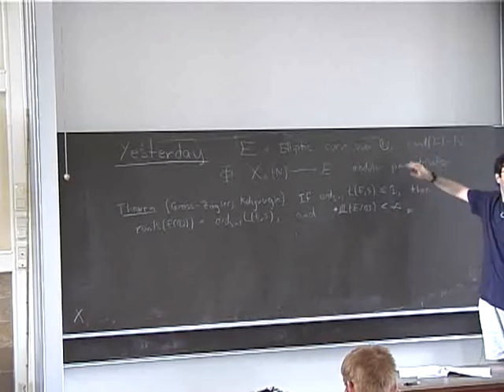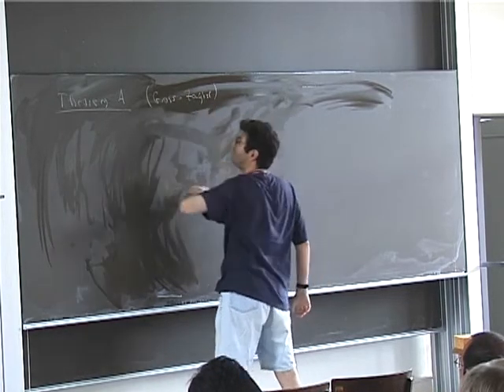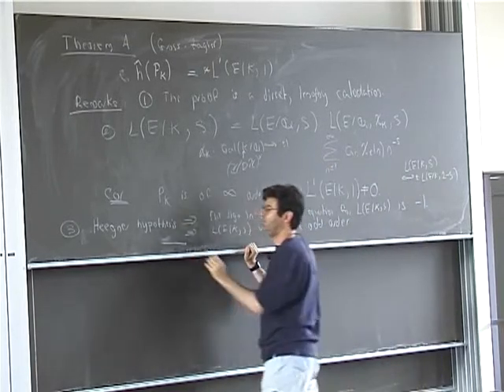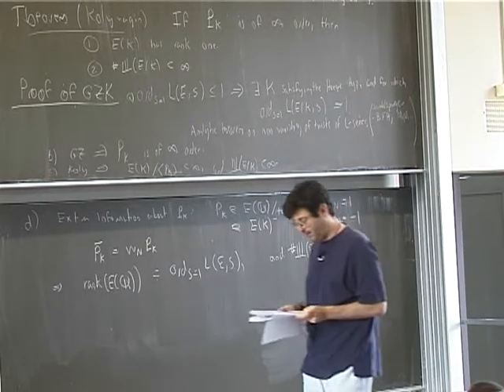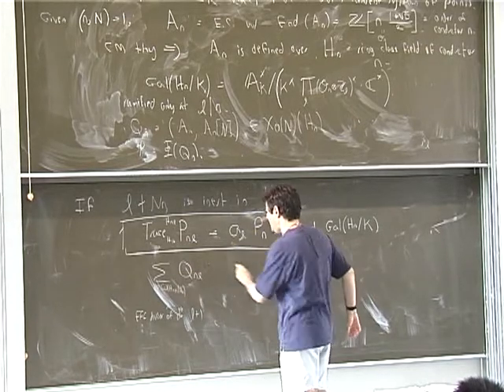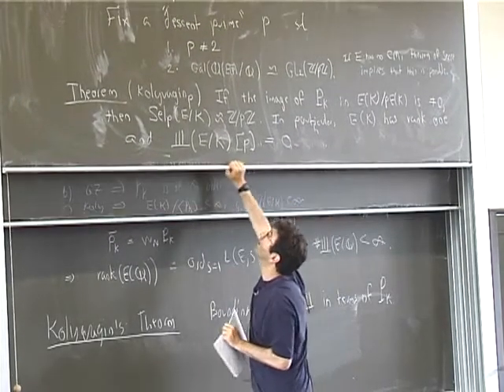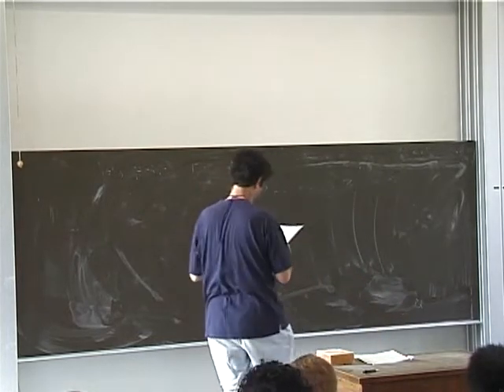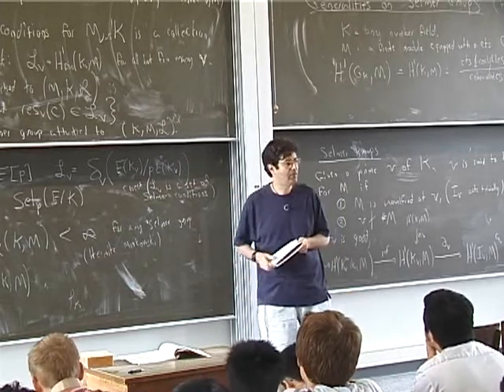The theorems of Gross Zagier and Kolyvagin (H. Darmon)